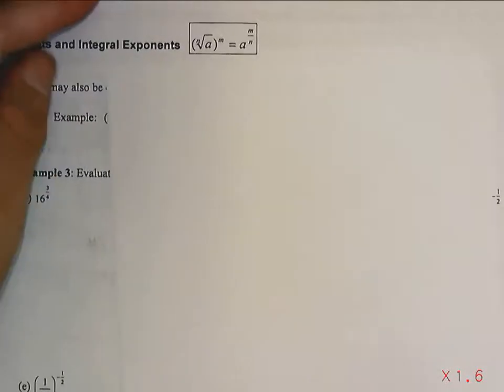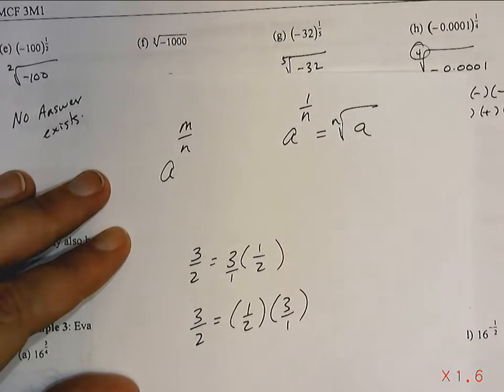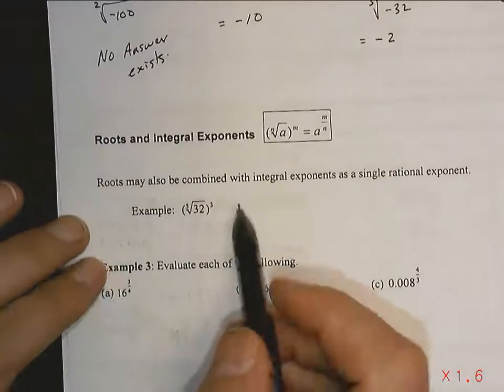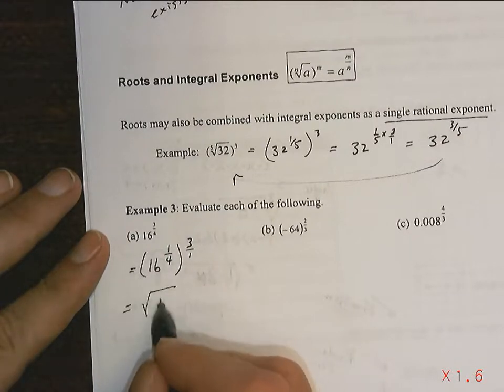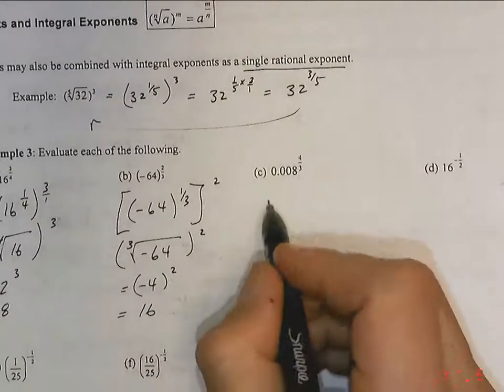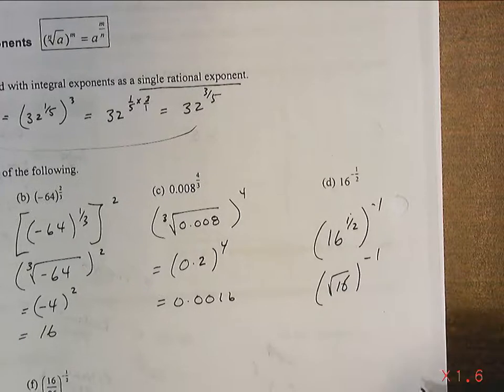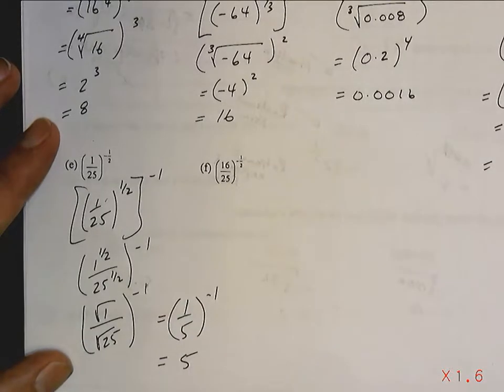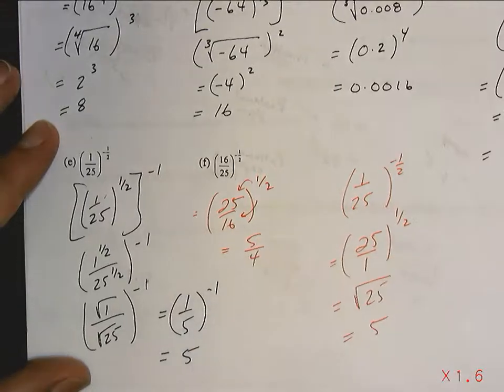Rational Exponents video 2.mp4